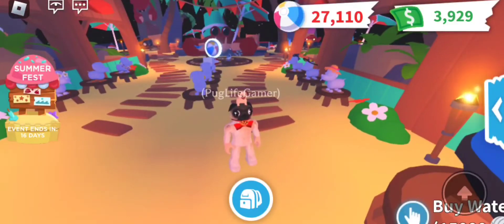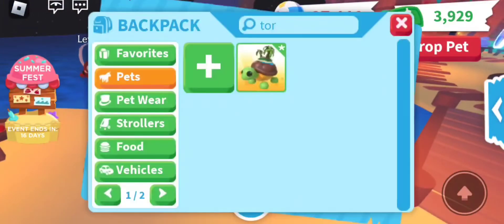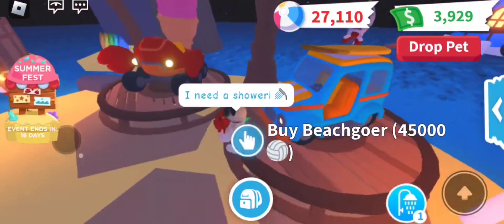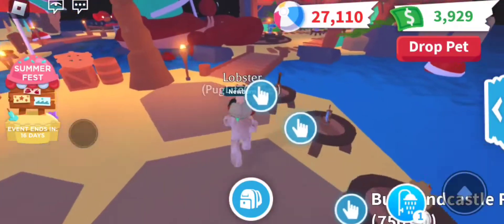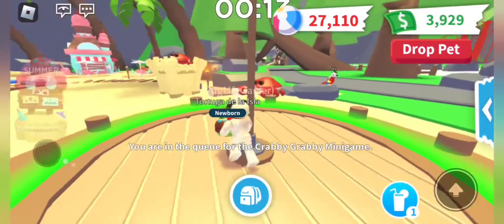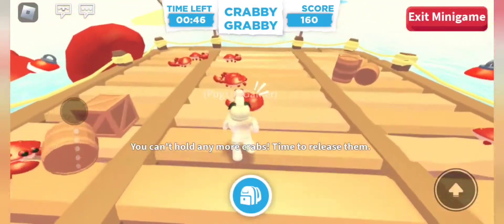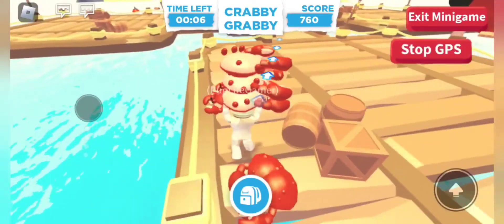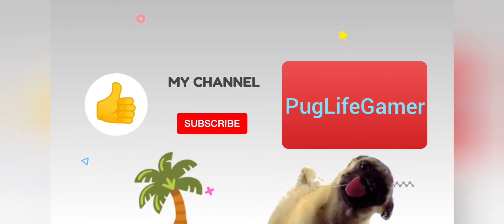Week 2 Of The SUMMER FEST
hello everyone
there's new cool pets like
1. leviathan 100,000 Beach Balls and legendary
2. lobster 11,000 Beach Balls and uncommon
3. Tortuga De La Lsla 490 robux and ultra rare
also 2 new cars. don't remember the names lol.
1. Crabby truck thing 100,000 Beach Balls and legendary
2. Beach car 45,000 Beach Balls and rare
also new mini game called Crabby Grabby its really fun.

Here is some tips for getting more Beach Balls in Crabby Grabby mini game
1. get the golden crabs it's the same amount of 3 nomal crabs
2. play in public servers bc it's a team game so you will get more with more people. You will just get less beach balls in private servers.

Good Luck Everyone In The Mini Games

Byeeeee have a great day or night